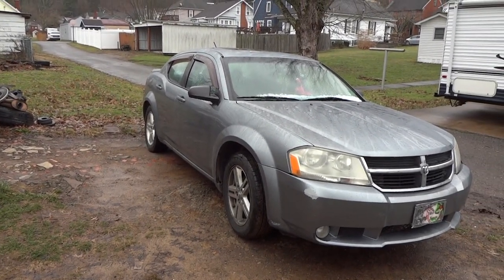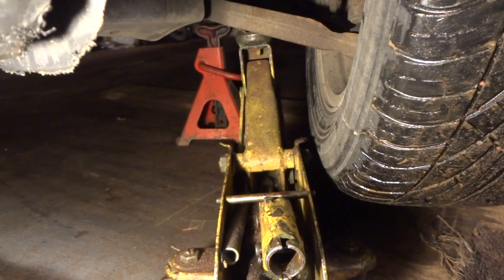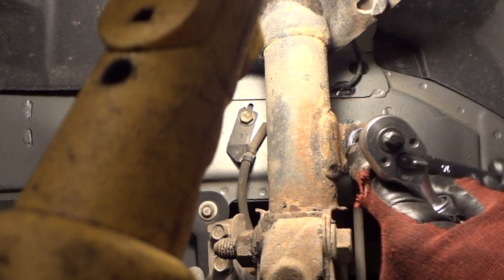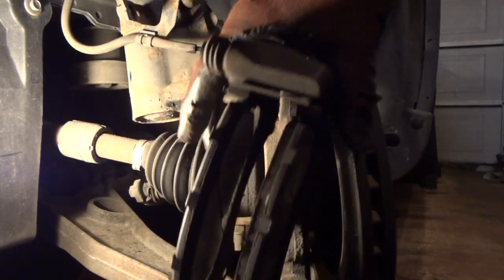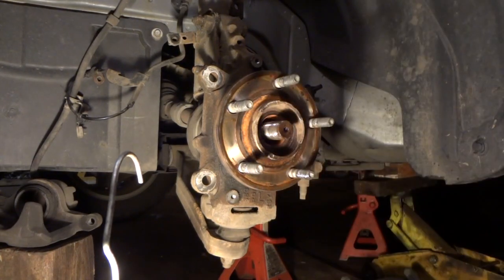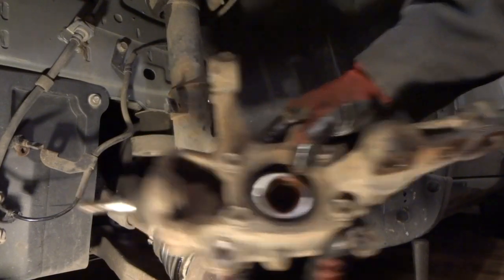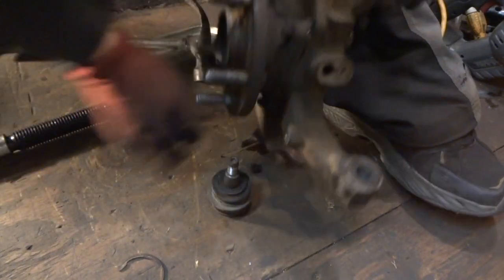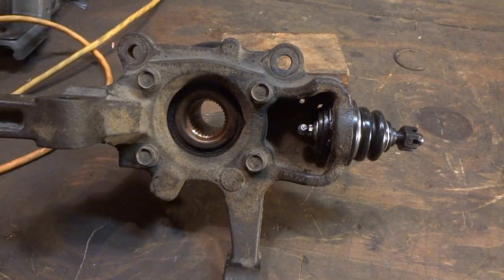2008 Dodge Avenger Lower Front Ball joints Replacement.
2008 Dodge Avenger Lower Ball Joints Replacement.
🔻Nathan's DIY Tools And Parts:
1. Kangaroo Original Standing Mat great for laying under autos
2. DEWALT Tools Set (192 Piece)
3. Basic Mechanic Tool Set
4. Professional Socket Set
5. Ratcheting Wrench Set
6. No Charging Required Car Jump Starter
7. Battery Pack Car Jump Starter
8. Uniteco 1/2" Cordless Impact Wrench Kit, 18V Battery
9. HD Nitrile Gloves
10. Fast Orange Smooth Lotion Hand Cleaner
10. Mechanic Shop Towels
11. High 6000 Lumen LED Work Headlight